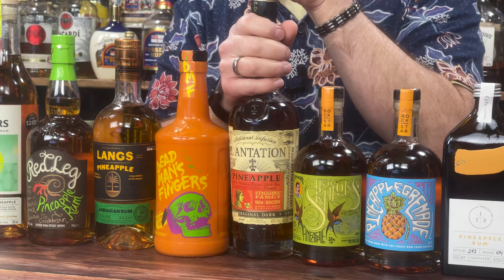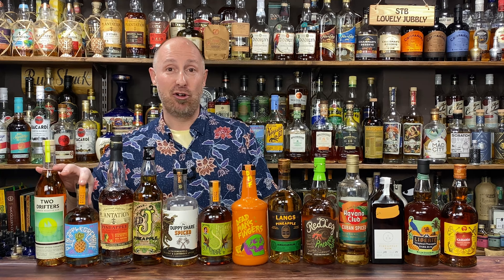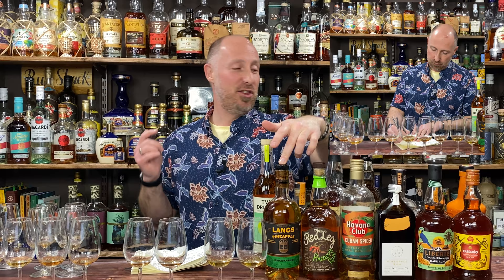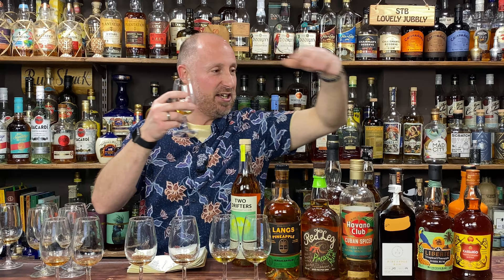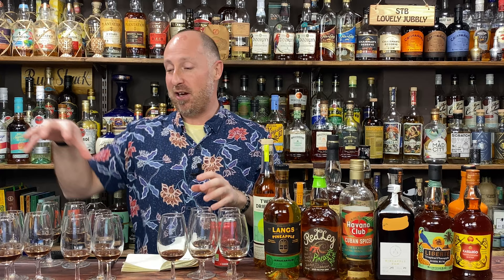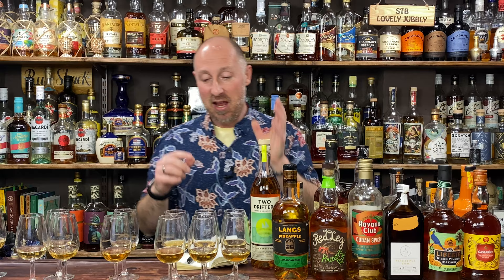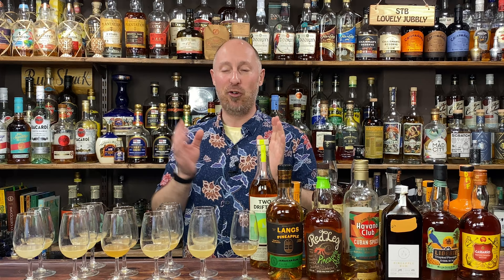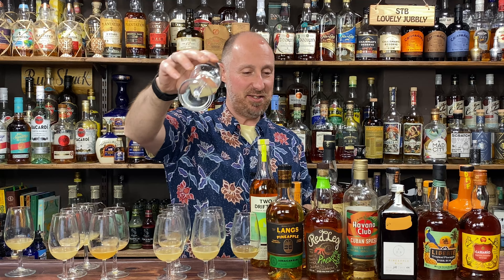The PINEAPPLE RUM you SHOULDN'T BUY is...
Check out this Pineapple Rum Review. In this video, I am taking on 13 PINEAPPLE Rums in order to find the Best what so you know what to Buy! Not all Pineapple Rums are the same. Some are Real. Some are Artificial. Some are Super Sweet, Others bone dry. Some are Spiced, others are just Pineapple Rum. So which would you choose? Stiggins Fancy Pineapple Rum would be an obvious choice to Rum Fans. But then Dead Man's Fingers Pineapple Rum would be the choice of the Sweeter tooth Spiced Rum fans. The you have RedLeg Pineapple Rum too, which is a little bit drier than Dead Mans Fingers Pineapple Rum! Decisions Decisions!!

👉️ Looking for a List of all my Rums, Spiced Rums, Flavoured Rums, Syrups, Liqueurs & Bitters?! Well, they're all listed out here with Links of where you can buy them too!

👉️ Calling Rum Lovers. Come and join the Public part of my Discord Community; The chat is fun, the banter is great, the Rum flows! But it's totally free to hang out and chat Rum!

TIMESTAMPS;
00:00 - What Pineapple Rums am I Tasting?
06:35 - Pineapple Rum Price Comparison
10:23 - Pineapple Rum Neat Tasting
17:59 - Pineapple Rum & Coke Review
23:24 - Pineapple Rum & Ginger
28:27 - Pineapple Daiquiri Review
34:35 - Which is the Best Pineapple Rum

◼ Private Discord Area
◼ Exclusive Videos
◼ Exclusive Cocktail Recipes
◼ Exclusive Rum Show Follow Up Video
◼ Share your Pics during Live Streams